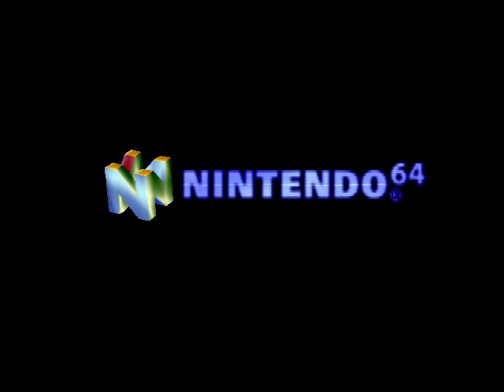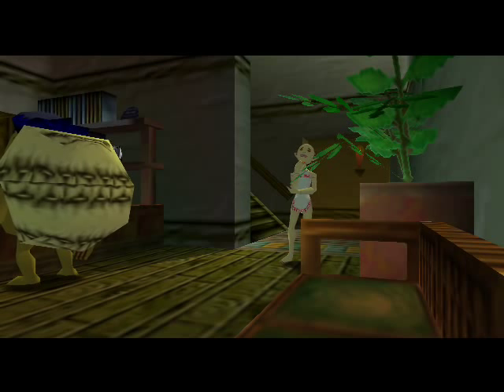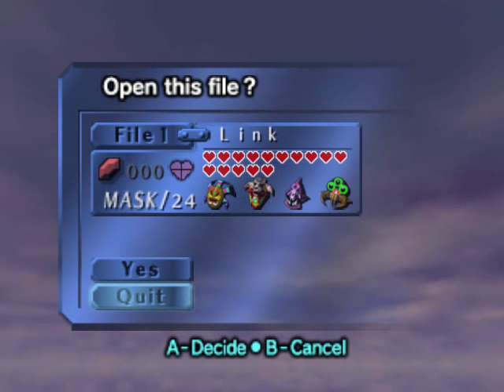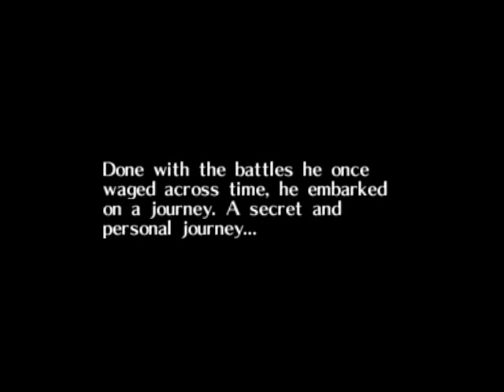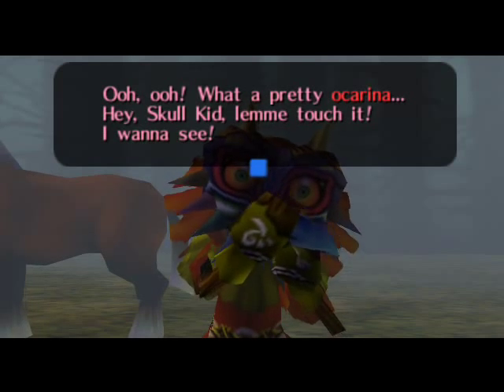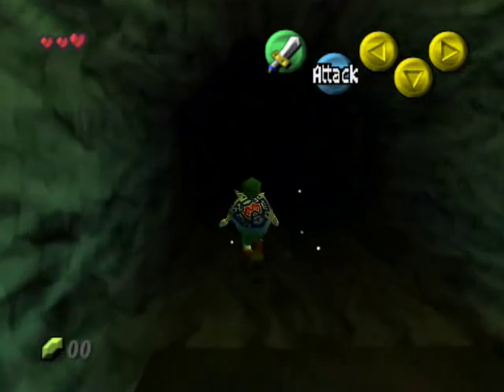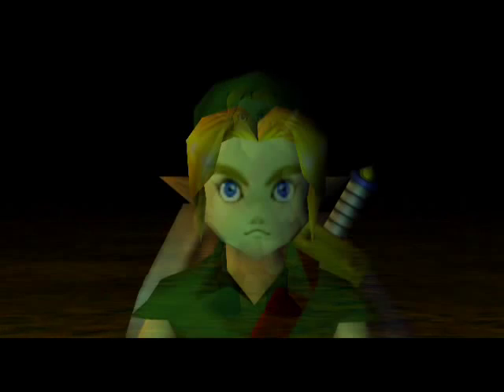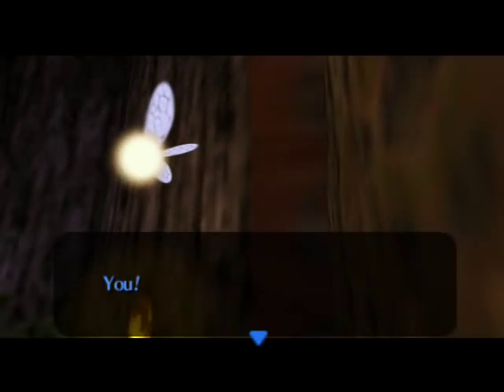Let's Play The Legend of Zelda Majora's Mask Part 1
READ ME

Before anything, annotations on the video say to ignore what I said about the hearts, I did get them all and everything else, so keep that in mind.

The links to my other lps

The legend of zelda Ocarina of time

Fable: The lost chapters

Megaman X

Banjo Kazooie

The Legend of Zelda: The wind waker

Here is part 1, we enter a great adventure with Link once again!

Yeah, this is a 100% run, as prolly all of my LP'S xD

For the new subscribers remember to read my FAQ in my channel.